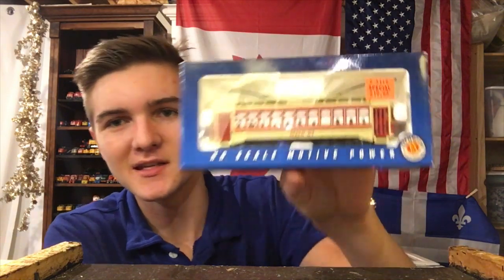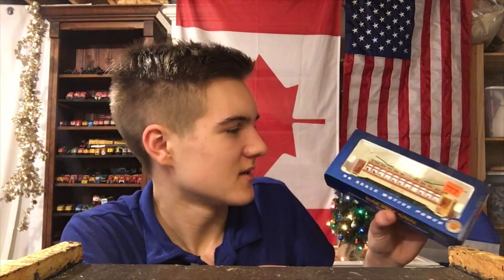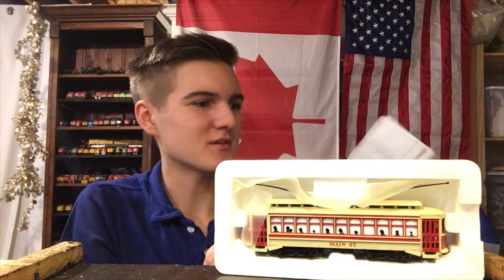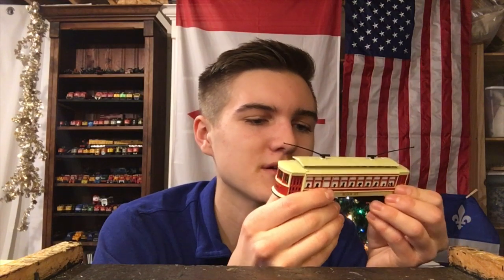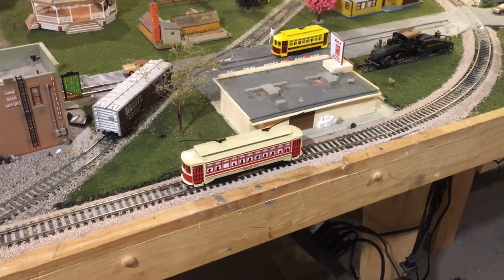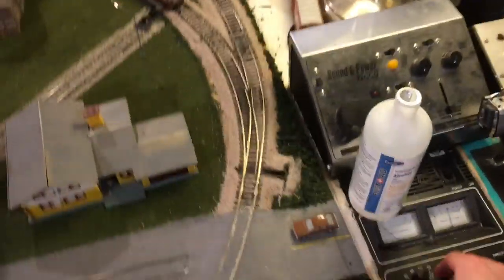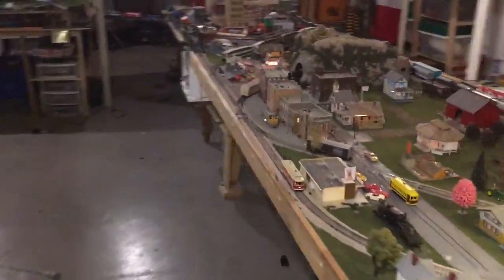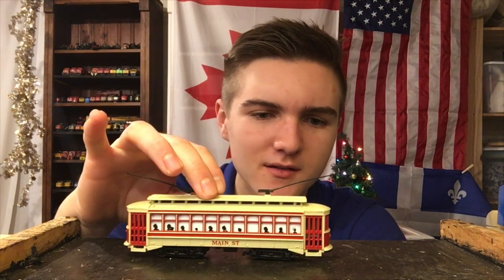Bachmann Main St Brill Trolly Unboxing and Test Run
I managed to get this bachmann trolly for a song at my local hobby shop. I don't usually buy bachmann products new but I couldn't pass this deal up.